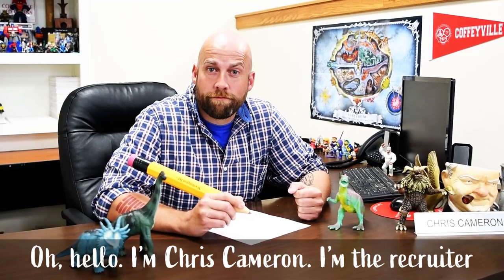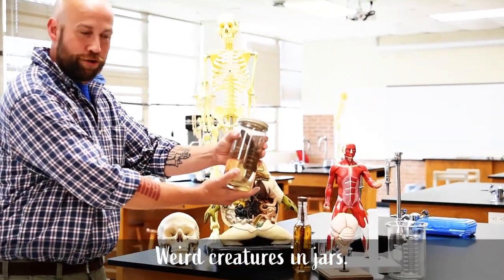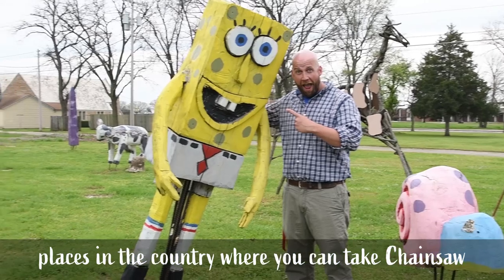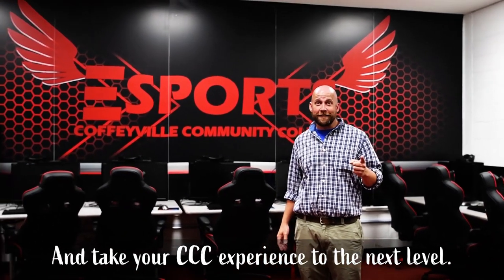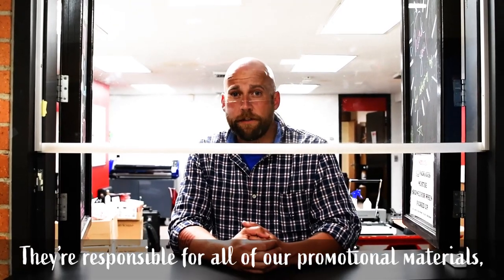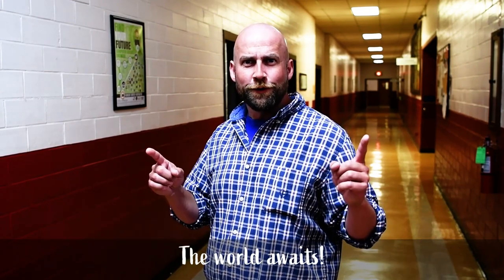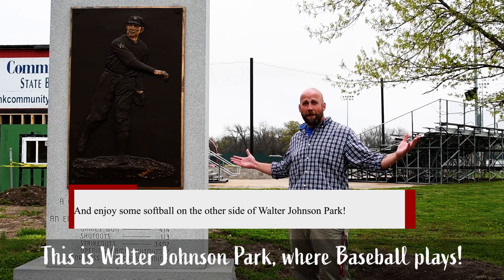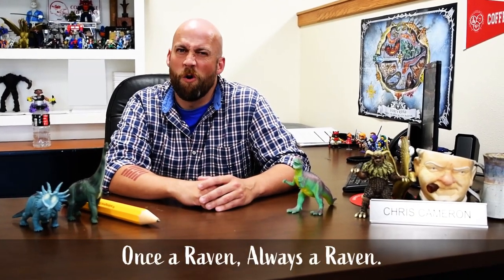2020 CCC Campus Tour Video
Tag along with CCC's Chris Cameron as he shows us around and introduces us to the many wonderful sights and opportunities of Coffeyville Community College!